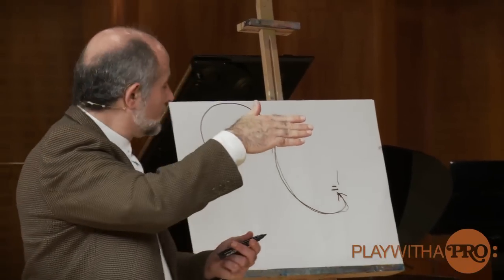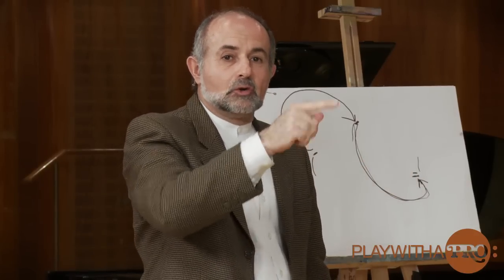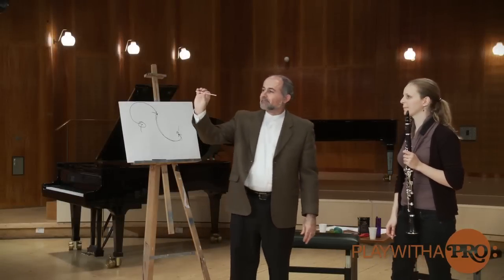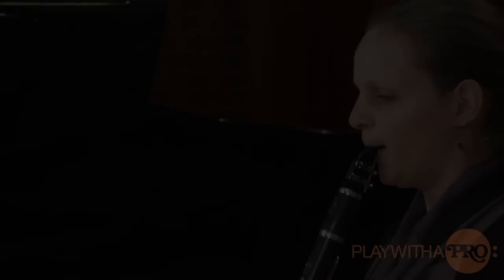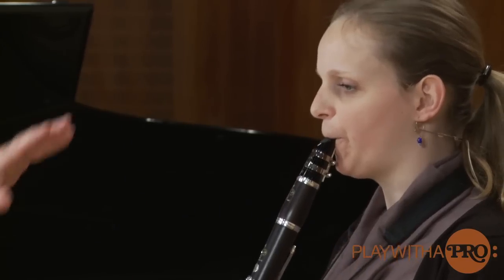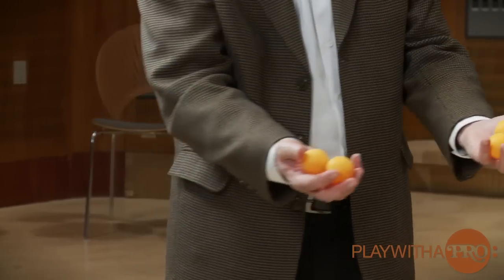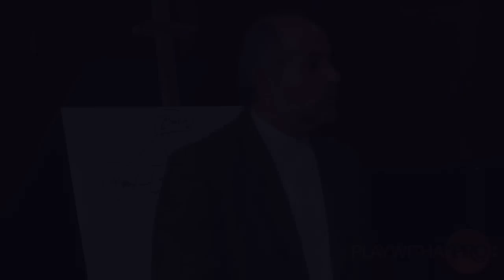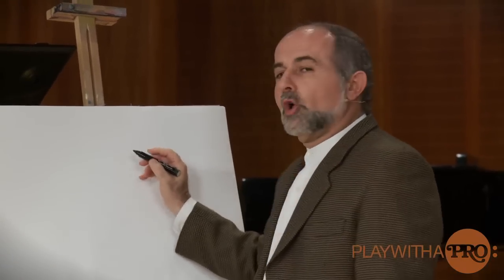Clarinet Lessons, Yehuda Gilad, Clarinet Fundamentals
Watch world renowned clarinet teacher and pedagogue share his unique philosophies about the fundamentals of clarinet playing. Embouchure, scale work, breathing and much more.